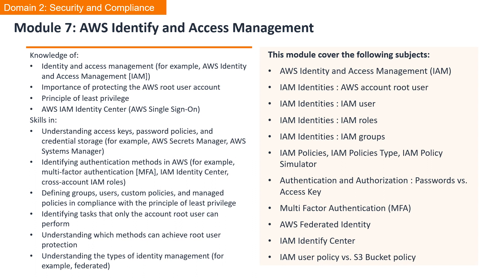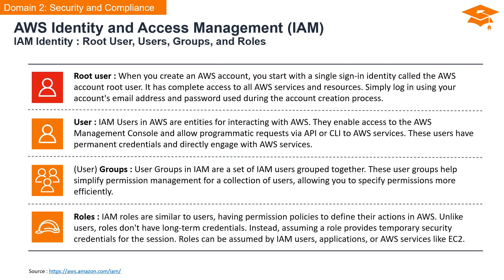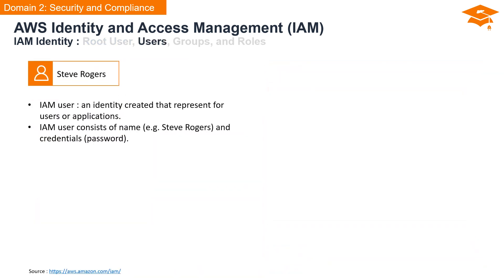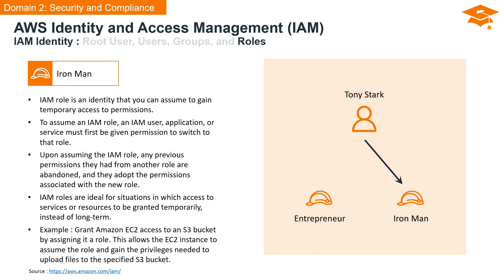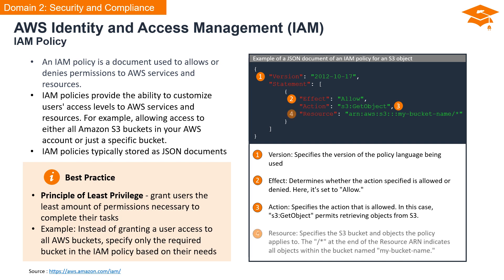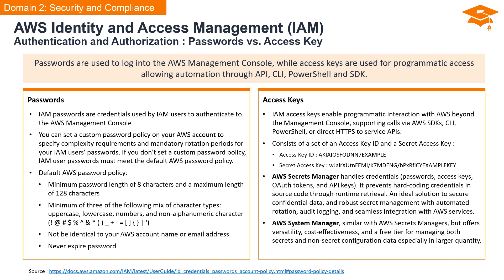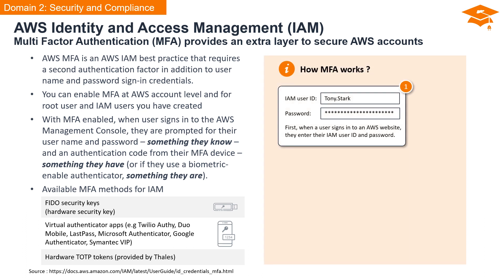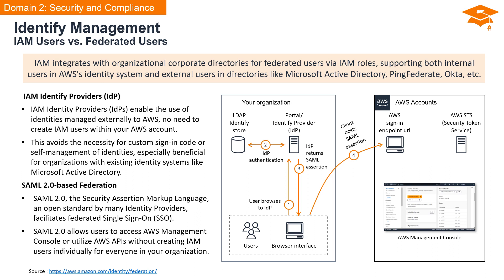CLF C02 - Module 07 : AWS Identity and Access Management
Module 07 : AWS Identity and Access Management (CLF-C02)

Knowledge of:
* Identity and access management (for example, AWS Identity and Access Management [IAM]).
* Importance of protecting the AWS root user account
* Principle of least privilege
* AWS IAM Identity Center (AWS Single Sign-On)

Skills in:
* Understanding access keys, password policies, and credential storage (for example, AWS Secrets Manager, AWS Systems Manager)
* Identifying authentication methods in AWS (for example, multi-factor authentication [MFA], IAM Identity Center, cross-account IAM roles)
* Defining groups, users, custom policies, and managed policies in compliance with the principle of least privilege
* Identifying tasks that only the account root user can perform
* Understanding which methods can achieve root user protection
* Understanding the types of identity management (for example, federated)